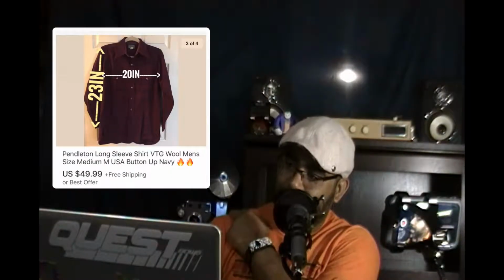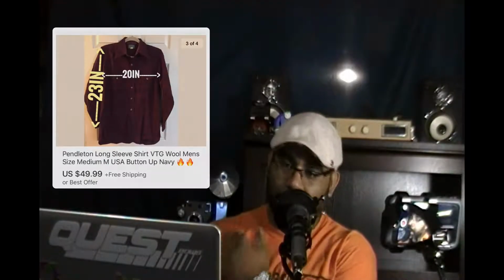Keep It Simple Sales Vlog 008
In this vlog i talk about a couple of image apps that i have been using lately that have seemed to work for me.  The reasoning behind putting measurements on all of your clothing listings.  I finally talk about part time selling and the expectations you should have from my personal standpoint.   Hoping to just document my journey and struggles so hopefully it can help some of you out or give you some good stuff to work with.  Thank all of you who view this video it means the world to me.

This YouTube page is dedicated to documenting my goal of hitting Gary Vaynerchuk's 2017FlipChallenge with the goal of making $20,170 by the end of 2017. Hopefully I can make this goal and the hope is to buy the piece of land I will build my house on with this extra revenue. This is something that I do part time as I have a full time job but this has inspired and motivated me to want other long term goals for myself. This channel will have the documentation of the entire process whether that is selling or other interests of mine. I also created this page so that future generations of my family can see me in my prime hustle and if needed gain some inspiration or at least understand where they came from.

Website Contains
Blogs
Photography
About Me